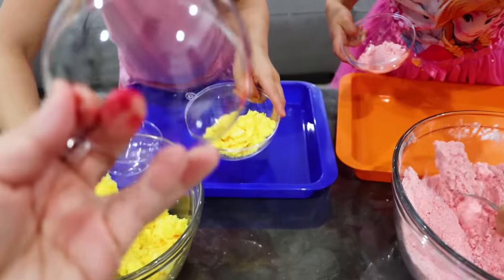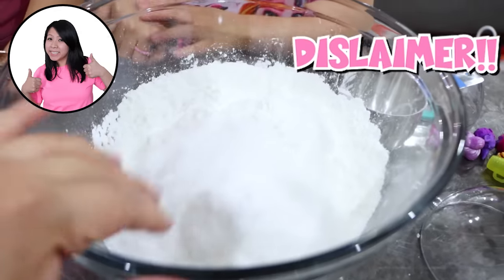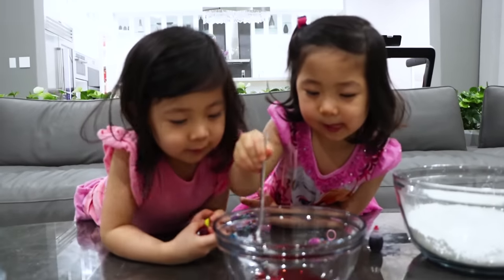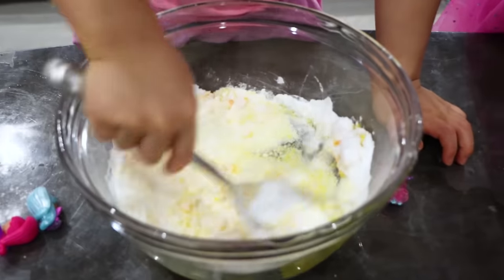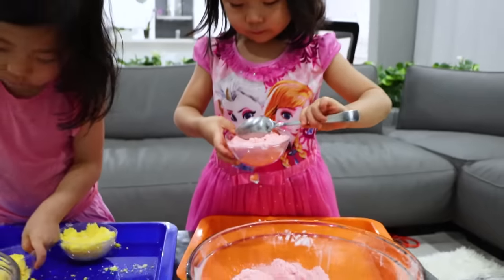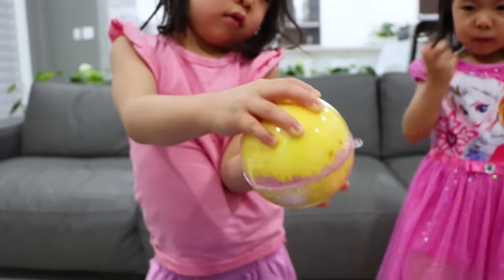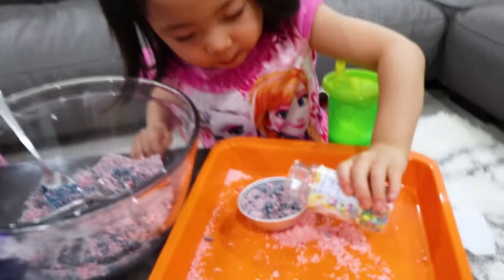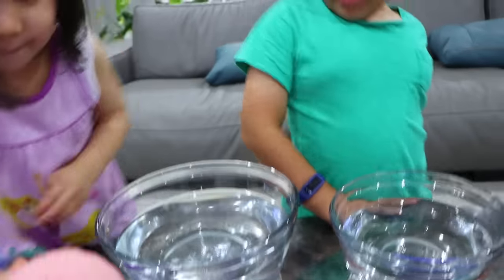How to Make DIY Surprise Toys Bath Bomb for Kids!!!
How to Make DIY Surprise Toys Bath Bomb for Kids!!! Fun homemade bath bomb recipe for kids to open toys surprise!!